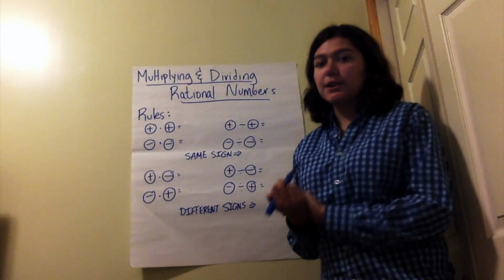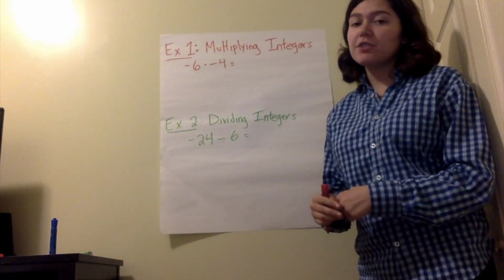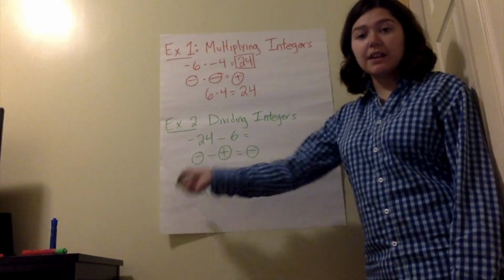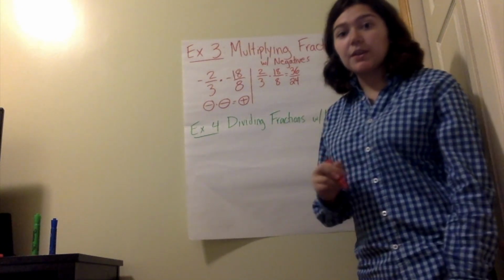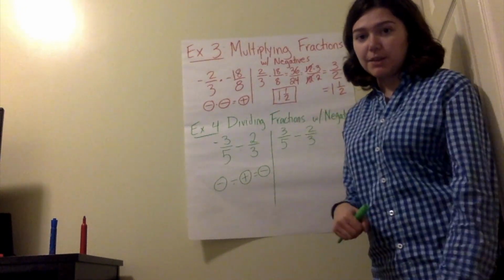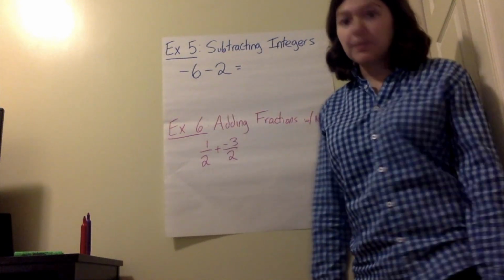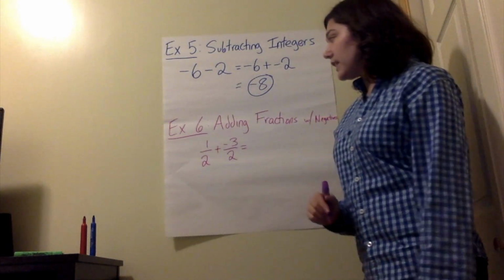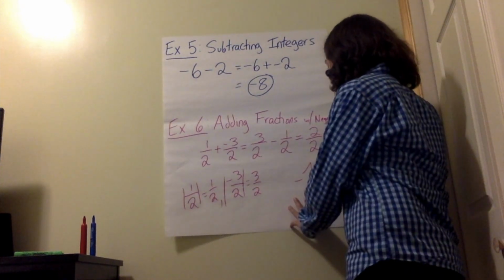1-5 through 1-9 Review: Multiplying and Dividing Rational Numbers